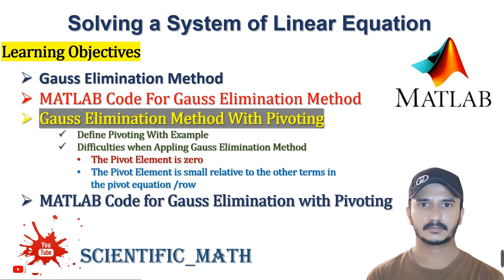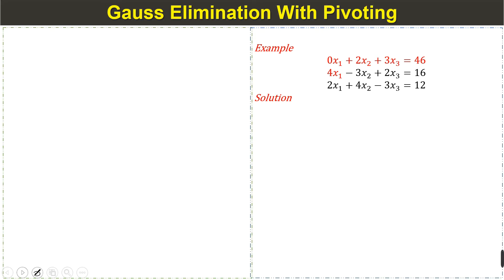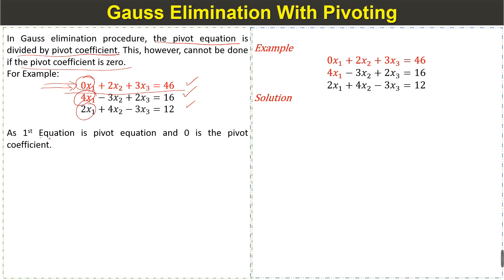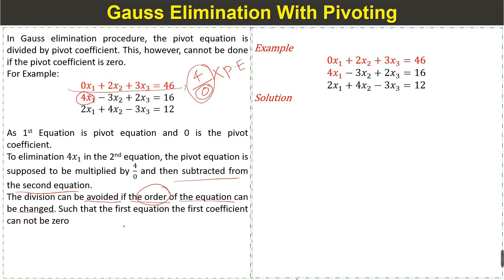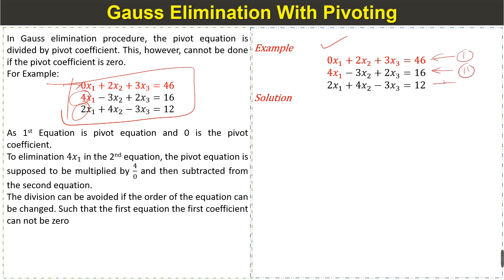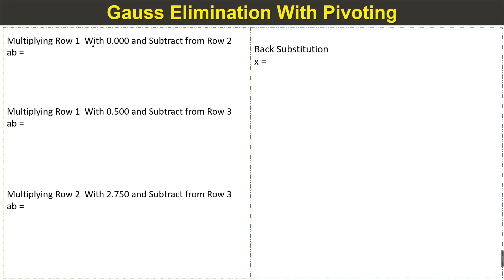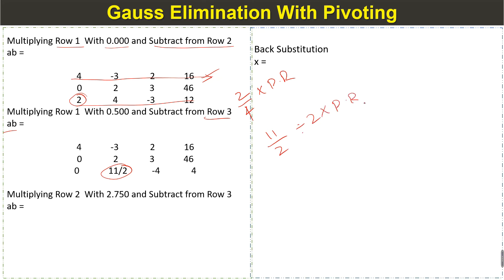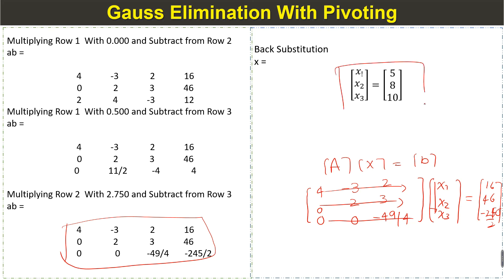MATLAB Code For Gauss Elimination Method With Pivoting For Solving System of Linear Equations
What is local extrema l Local Maxima and Minima l Fermat's Theorem l Frist Derivative Test
MATLAB code for Absolute Maxima and Minima l Animated Code l Set X and Y Axis limits
How to Find the Absolute Maximum and Minimum l How to Find the Global Maximum and Minimum

How to find critical Point l How to find local Minima l How to find local Minimum point
How to find critical Point l How to find local maxima l How to find local maximum point
Graph of a Derivative Function l Relationship B/W Derivative and Function Graph l Matlab l Calculus

Definition of a function and MATLAB Code l what is function l How to plot function in MATLAB